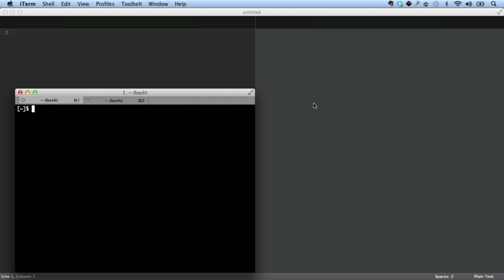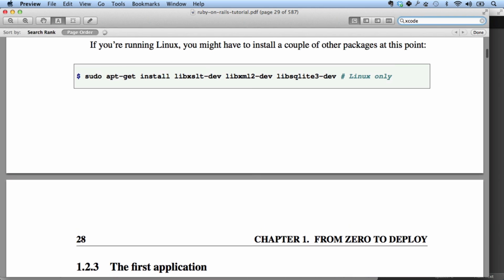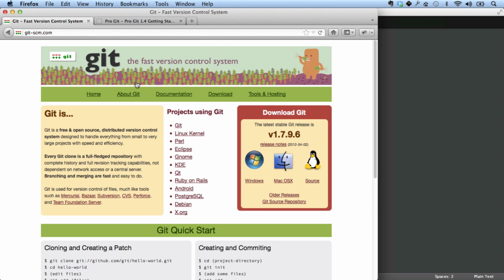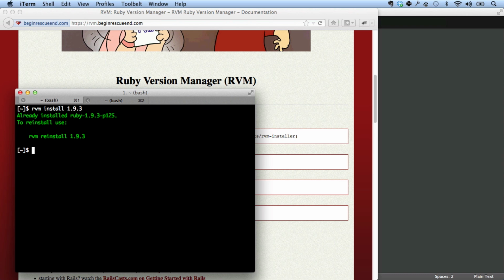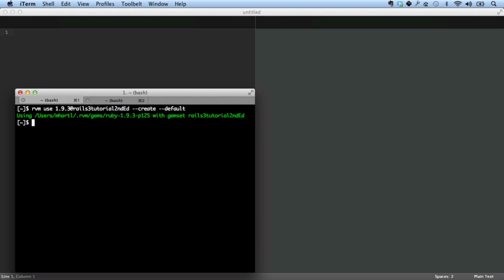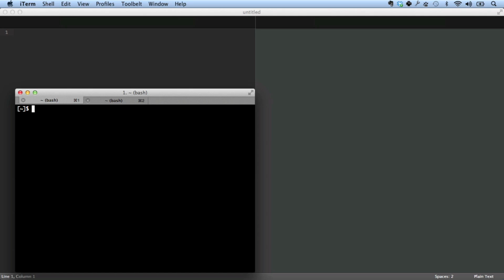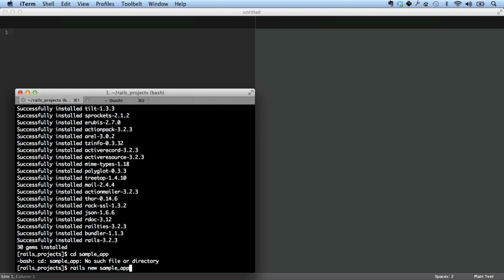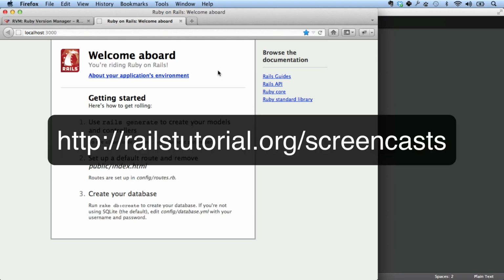Ruby on Rails Tutorial installation